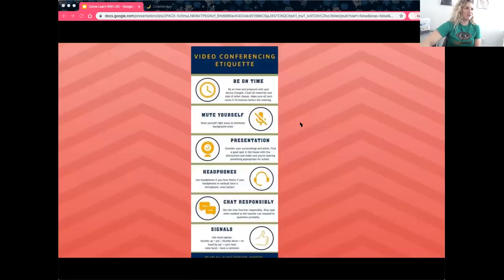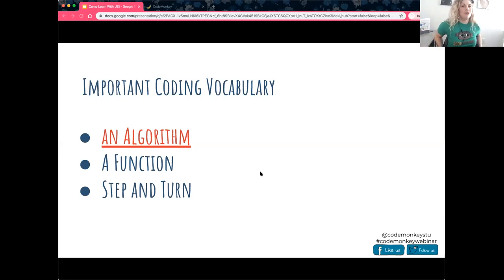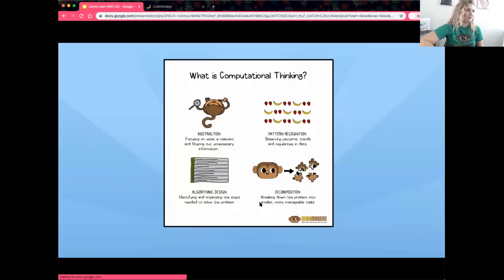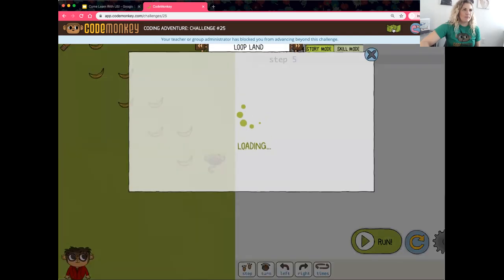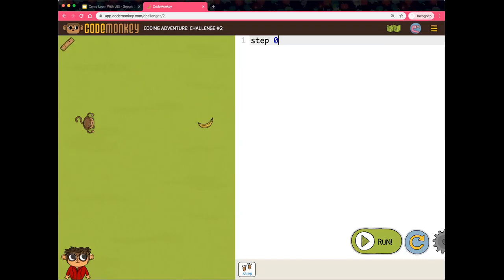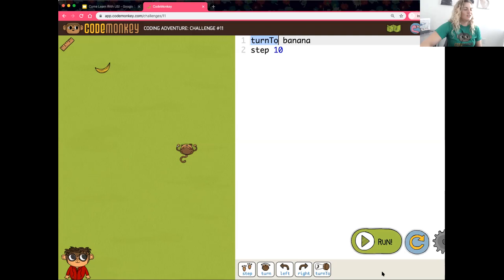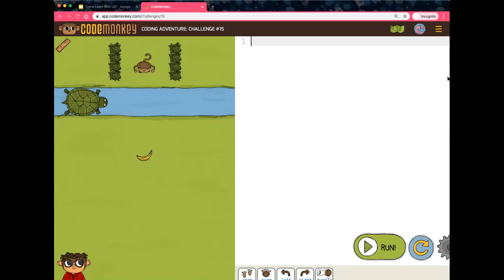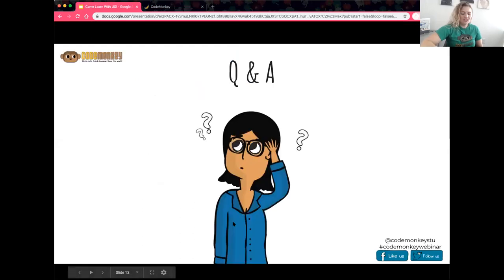Come and Learn with Us: COVID-19 Student Webinar Series- The Coding-Basics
Have your students tune-in  alongside the CodeMonkey team. We will work with students on how to get started with CodeMonkey through a hands-on session.

Students will work through:
-Unplugged Activity
-Coding Vocabulary
-Coding Adventure Challenges.

Intended Grade Levels: 3rd+